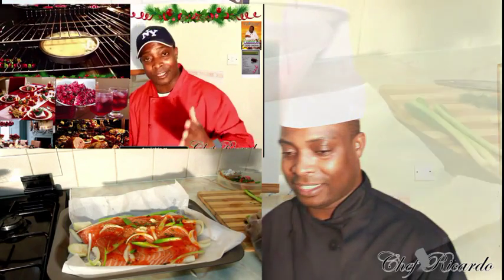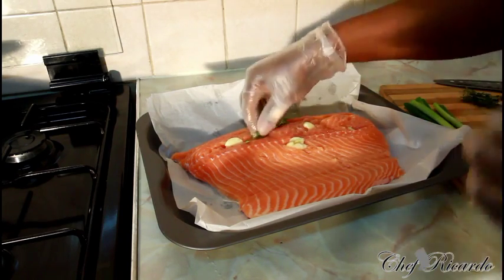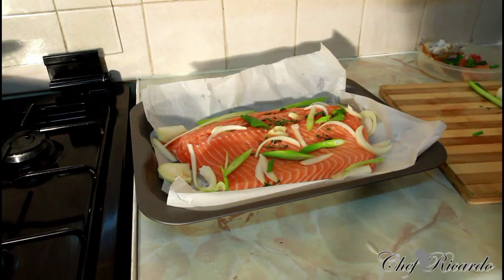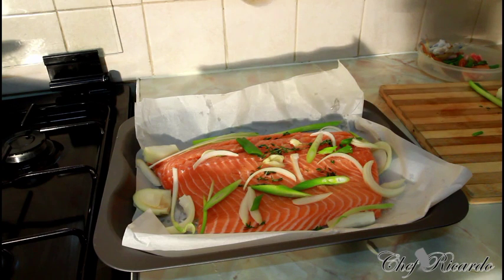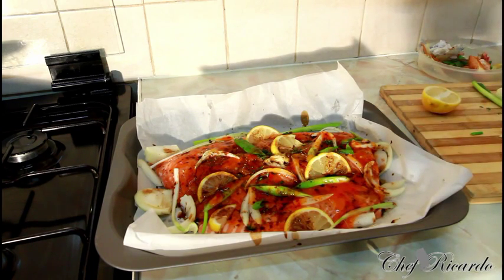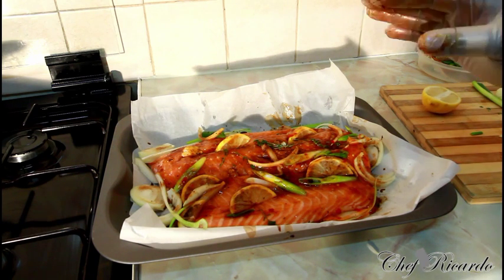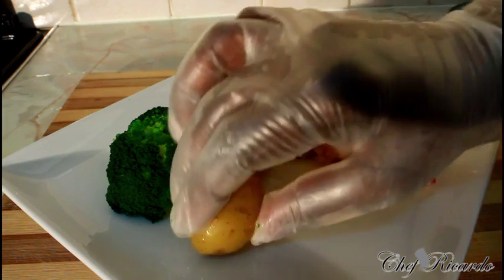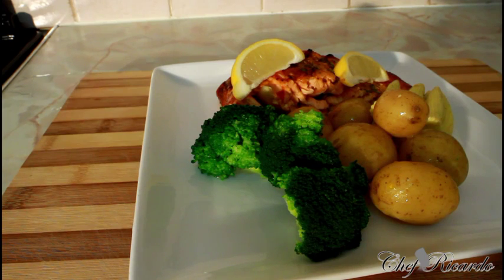How to cook Christmas salmon at home easy recipes Jamaica chef !! Christmas Dinner